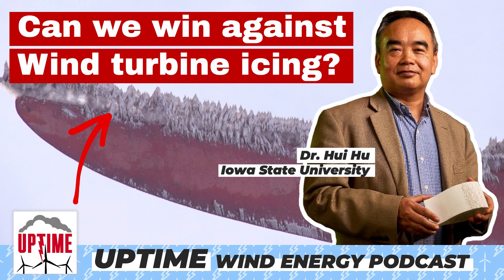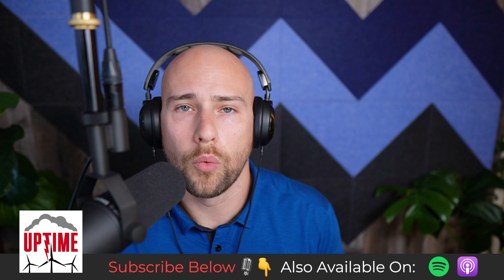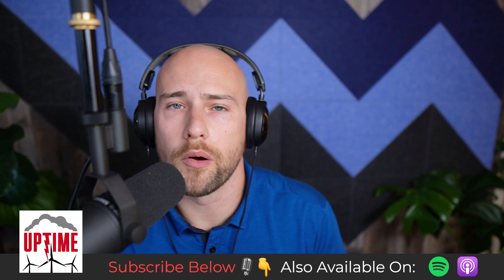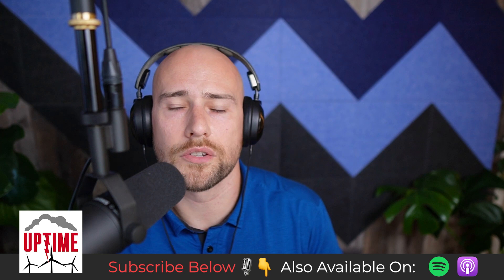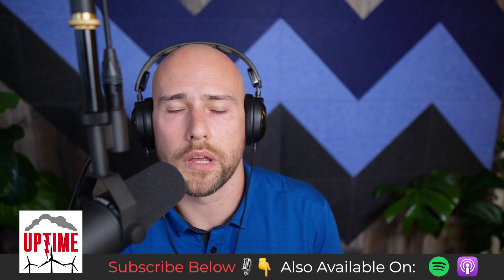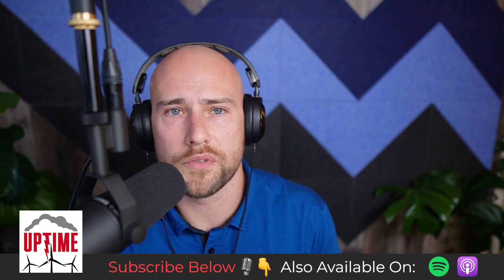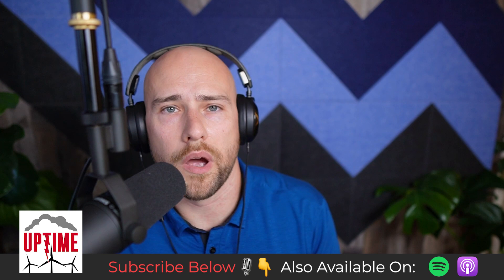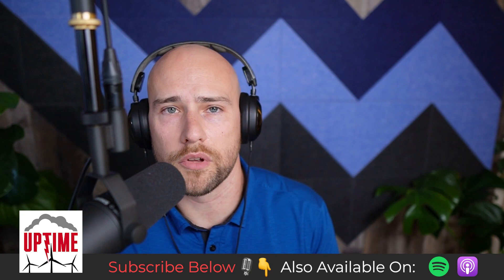Wind Turbine Icing - Can we stop it? [UPTIME WIND ENERGY PODCAST]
Dr. Hui Hu from Iowa State University joined us to talk about his research on wind turbine icing effects, and what the future may hold in stopping it. We also discussed undersea cables in the UK and Japan, and the recent financial disaster on TransAlta's hands over foundation cracks at their Kent Hills II wind farm.